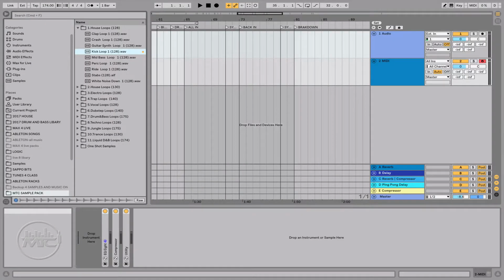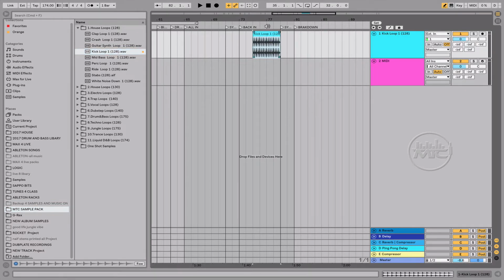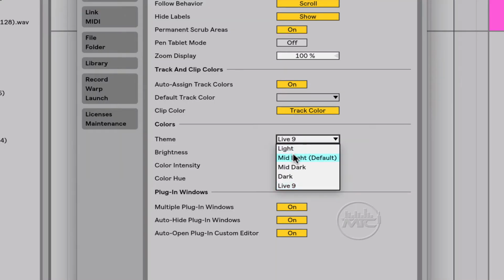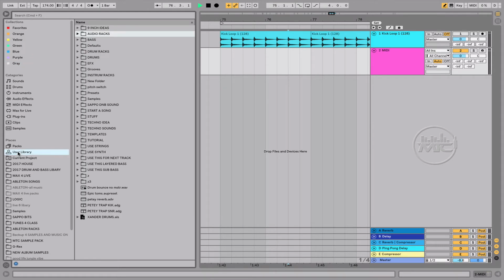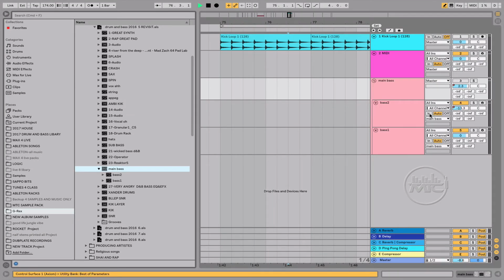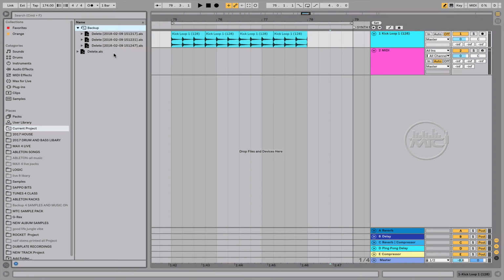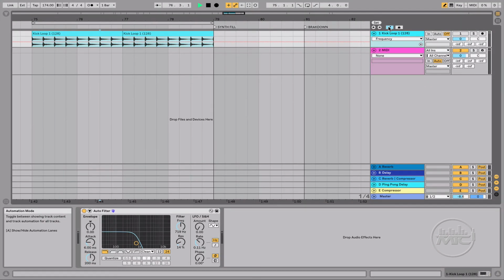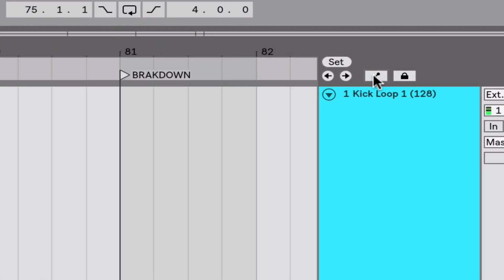What's New in Ableton Live 10: Everything you need to know about Ableton 10 part 1- By DJ Rap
Hi! DJ Rap here! Here I'll tell you everything that awesome with Ableton Live 10!